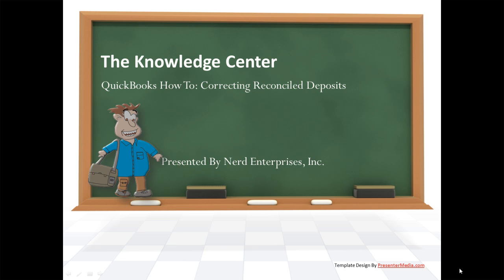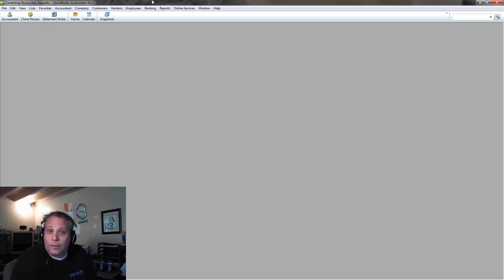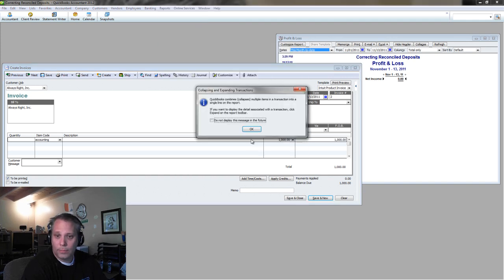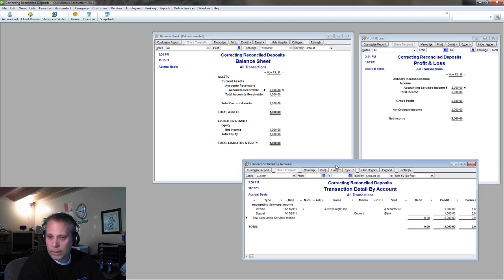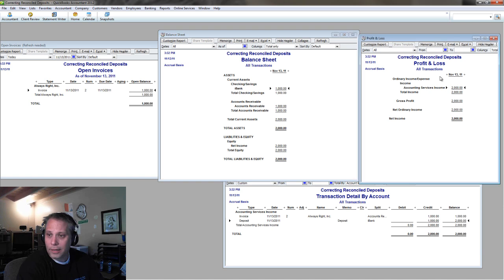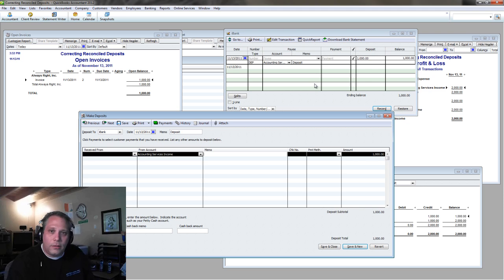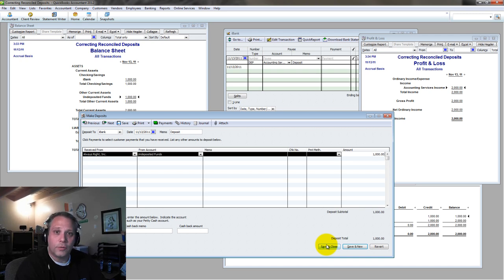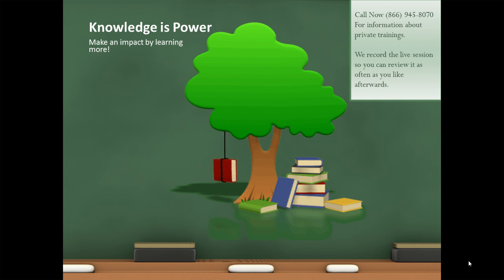QuickBooks - How To Correct A Reconciled Deposit With A Customer Payment